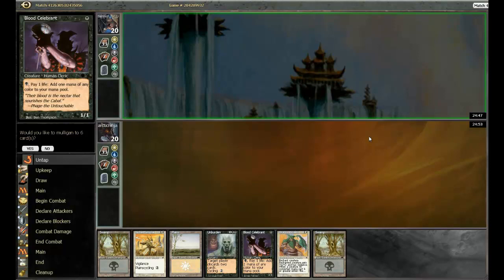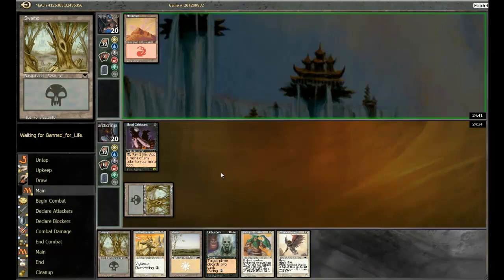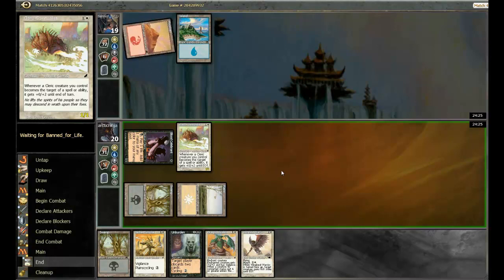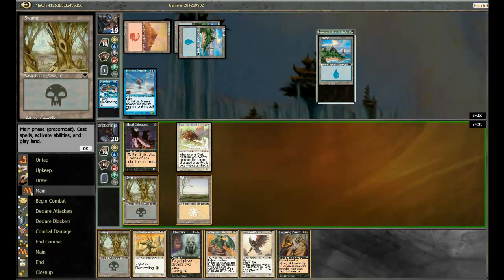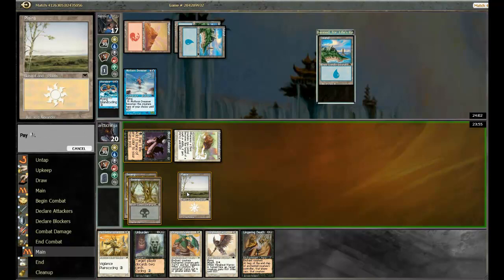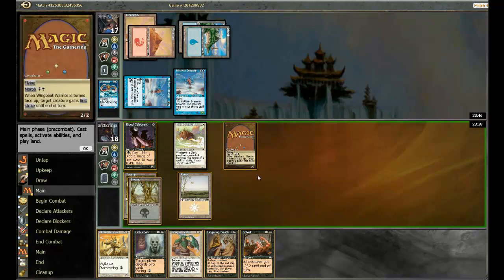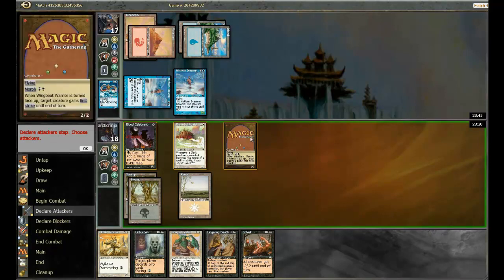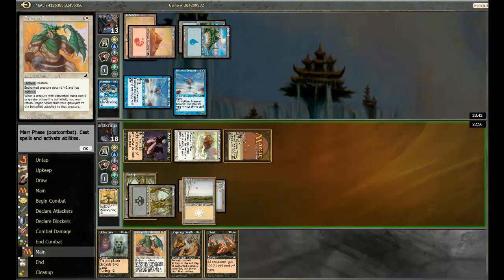Drafting with Big Nass (Match 1, Game 1)